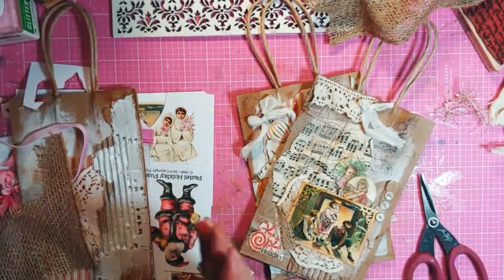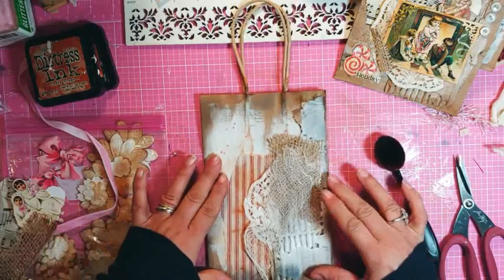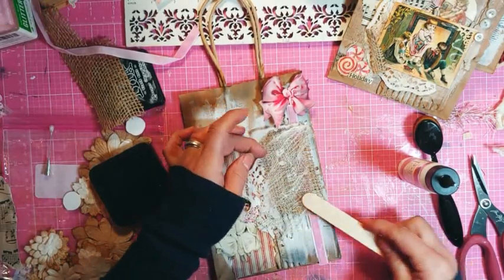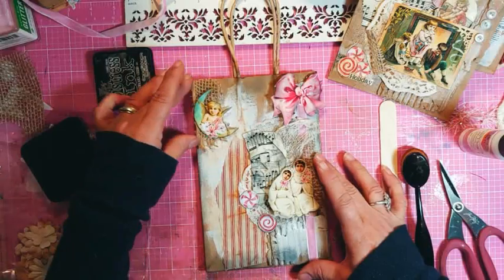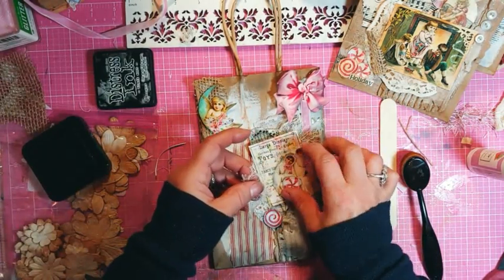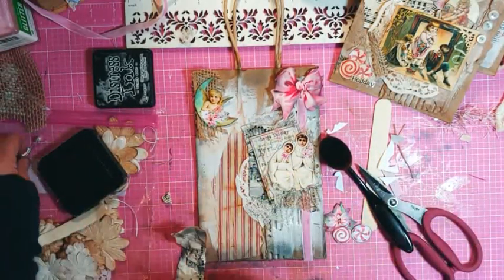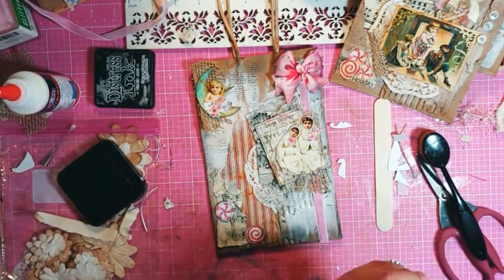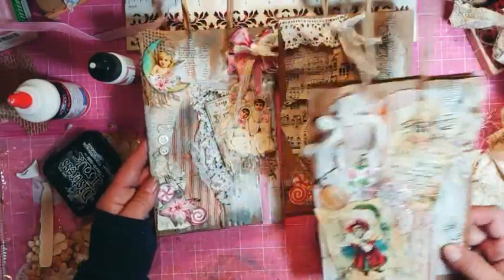Let's Craft, Ephemoire DT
Hello my friends , thought I would bring you along to make some Christmas bags. This is my Ephemoire DT project, using her advertisings cards and Pastel Vintage fussy cutting sheets.  There are many ways to use them, here are a few.  Thank you .